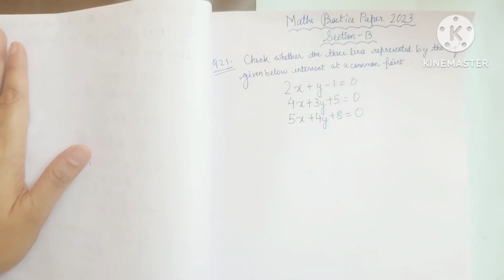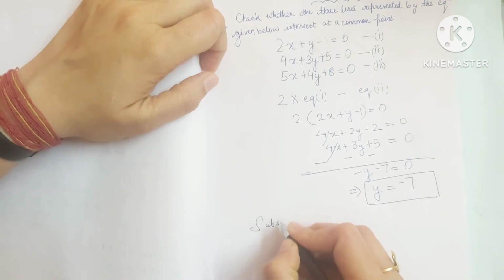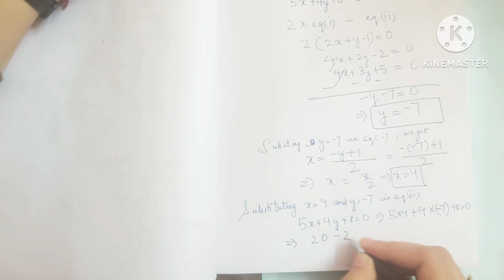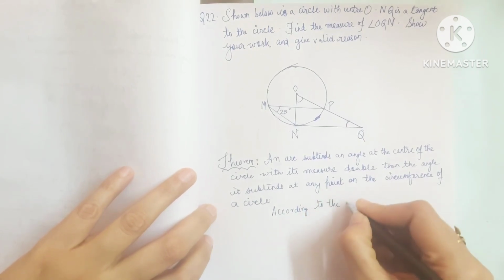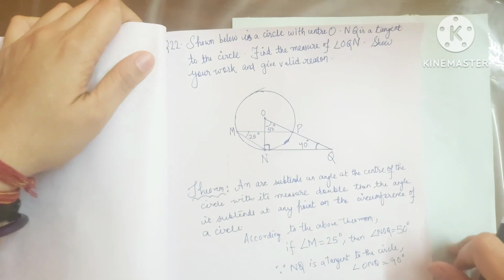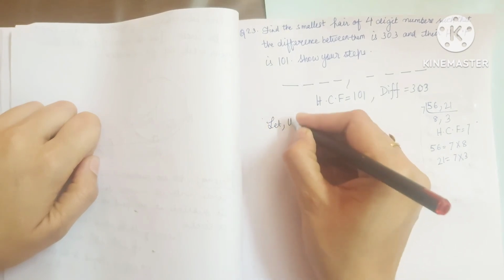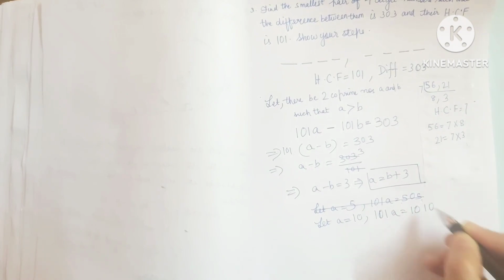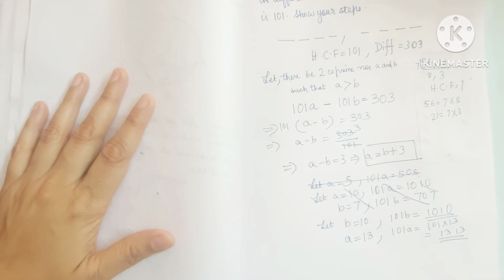Cracking the Perfect Score: Maths Practice Paper 2022-23 | Class 10 | Q 21-23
Cracking the Perfect Score: Maths Practice Paper 2022-23 | Class 10 | Q 21-23#class10maths

Practice paper 2023 Qs are a bit lengthy at first glance but not all Qs are difficult to comprehend..So let's start simplifying Q after Q to excel in the final exams.

Time stamps
00:00 Section B Q21
04:30 Section B Q22
08:10 Section B Q23